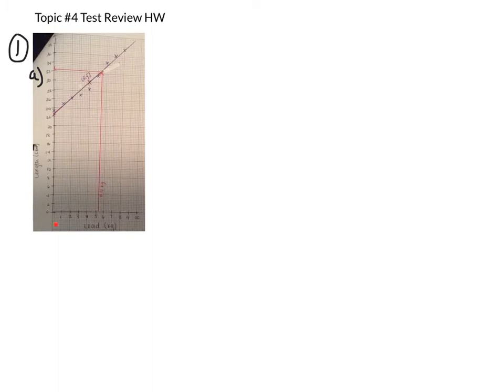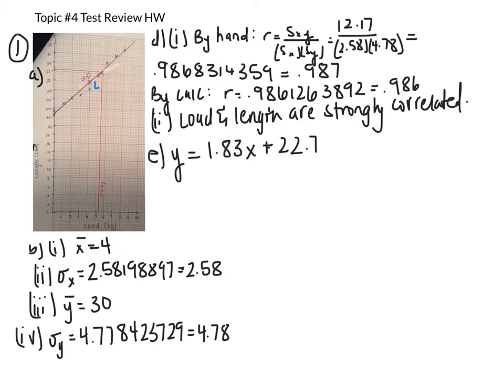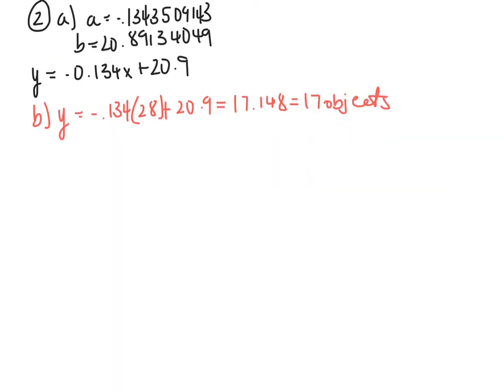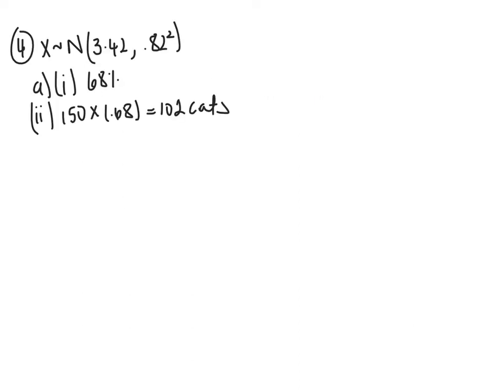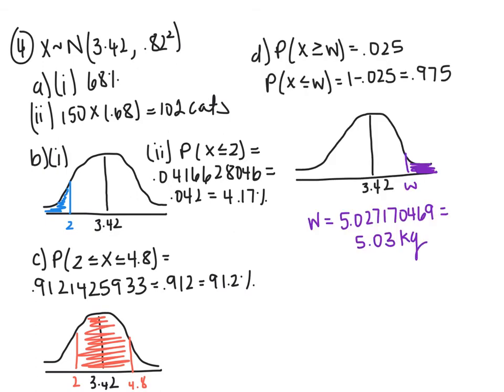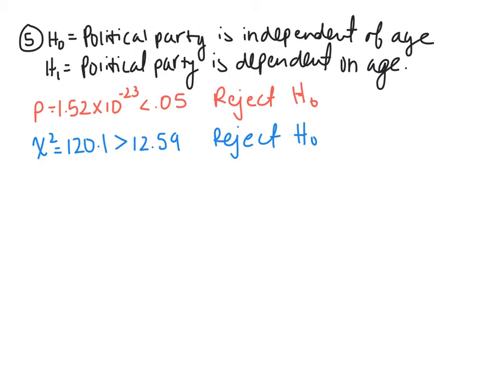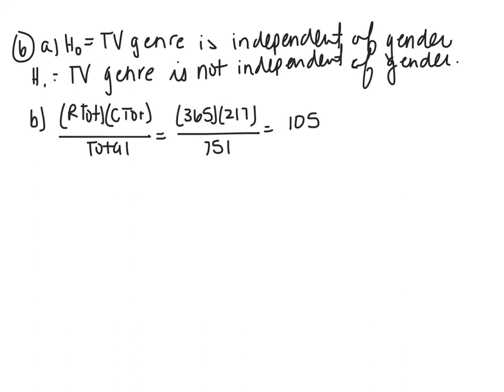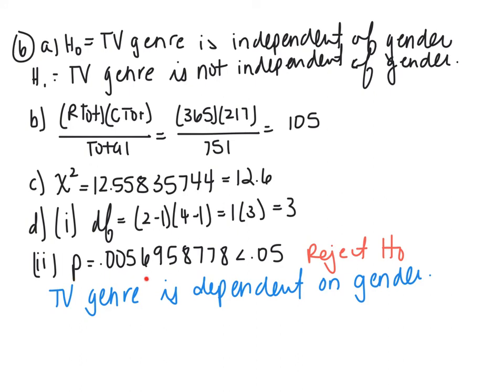Topic 4 Test Review HW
Solution Video for IB Math Studies Topic #4 Review HW.